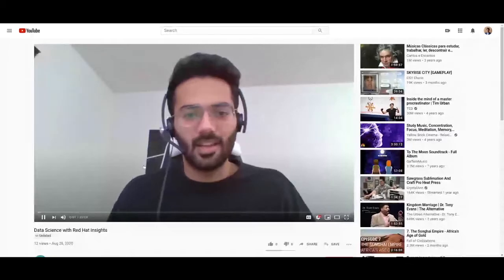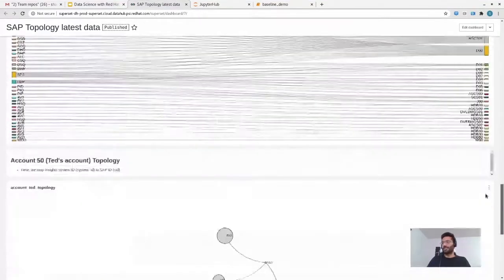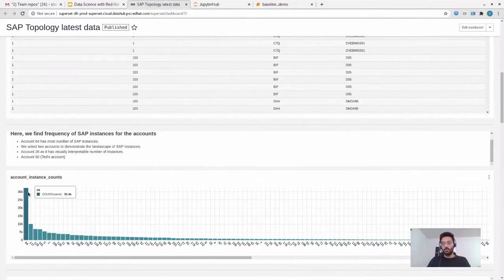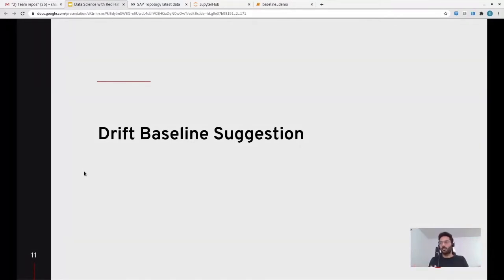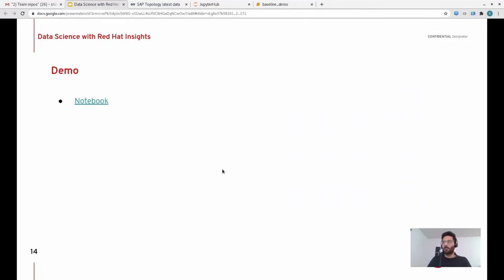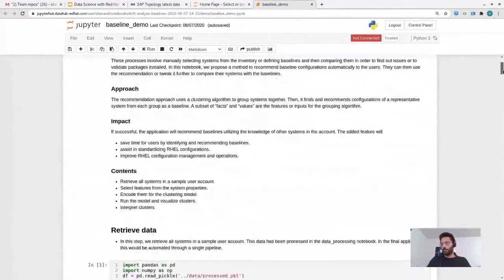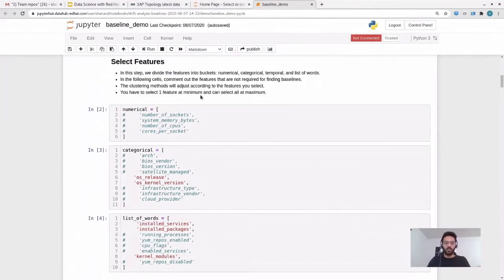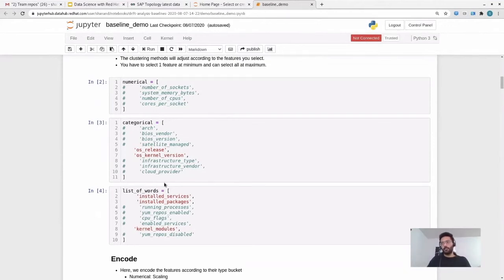Data Science with Red Hat Insights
Speaker: Shrey Anand

Red Hat Insights is a predictive analysis tool for RHEL environments. It collects system configuration and logging data to find vulnerabilities using predefined rules. From a data science perspective, we are interested in the question of how we can automate rule development and system data analysis. In particular, I will talk about two projects: SAP data analysis and drift baseline suggestions. In the first project, we investigate data collected from users running SAP workloads. We leverage open source Business Intelligence dashboard, Superset, to visualize the relationship between user’s physical systems and SAP workloads running on them.
In the second project, we look at all the systems in a user’s Insights account and recommend a standard system or a baseline. We use unsupervised machine learning methods to find central systems based on their hardware and software configurations. These baselines can then be used to troubleshoot operational issues and standardize configurations across systems.
This talk will introduce the Insights data from an AI/ML perspective. You will learn about manipulating system data and dealing with common challenges faced in the process.